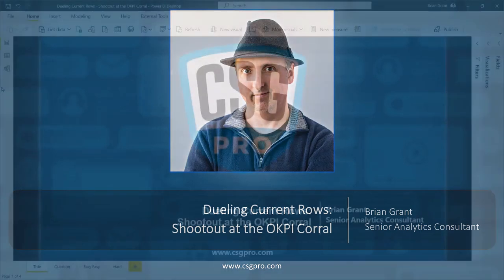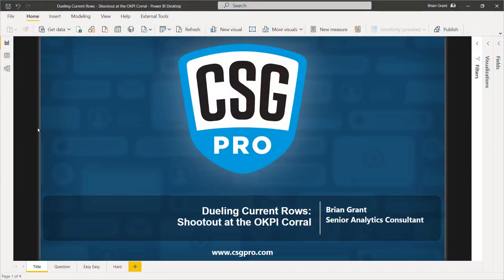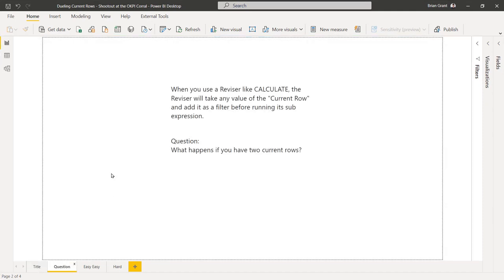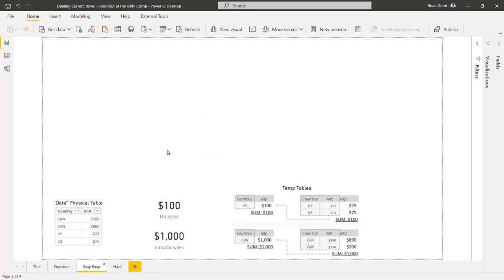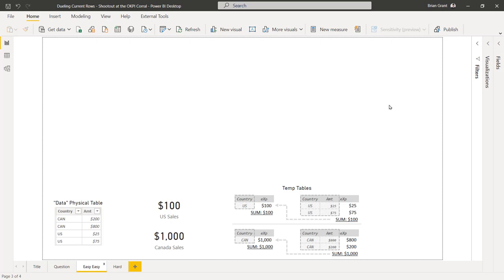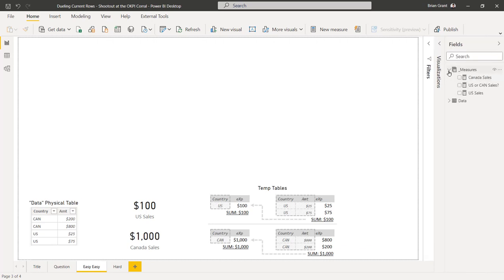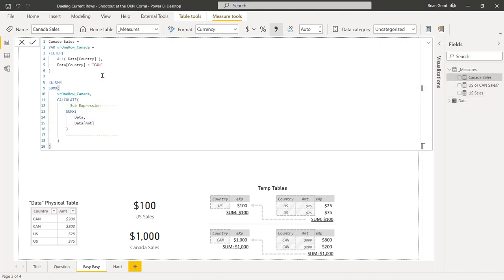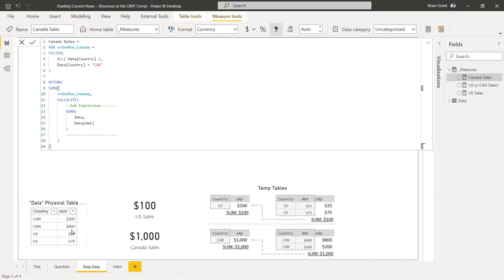Dueling Current Rows: Shootout at the OKPI Corral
Though usually the result of a mistake rather than an act of DAX genius, it is entirely possible to have not one, but two "Current Rows" active at the same time. Often times people won't even know they've done it till they go to Revise the filters and get results that are utterly baffling to them.

In this video Brian Grant is going to walk you through what happens when Current Row Filtering (Context Transitions) runs not just into two Current Rows, but two Current Rows that disagree with each other. In the process he will give you a more technically sophisticated way to think about The Current Rows (Row Context) in the world of DAX and once again illuminate just how elegant and simple the whole language actually is.